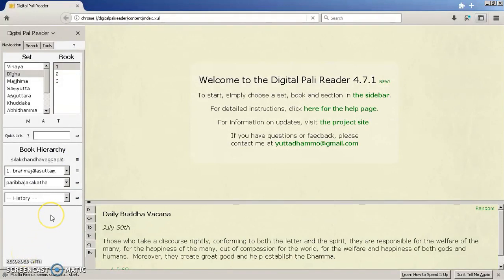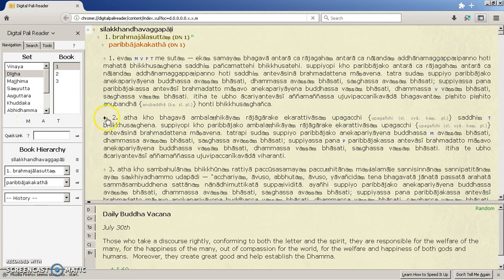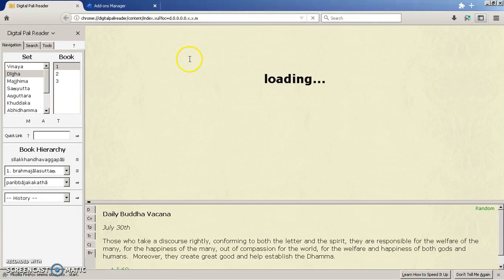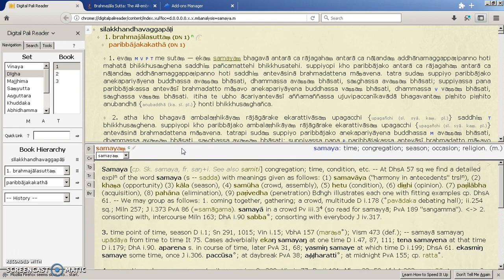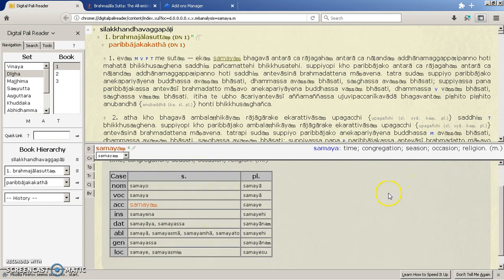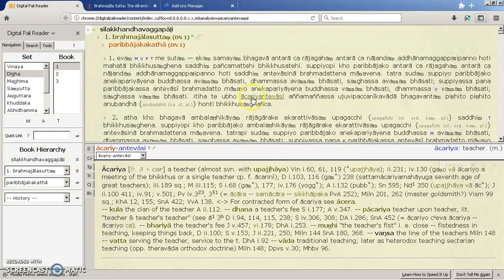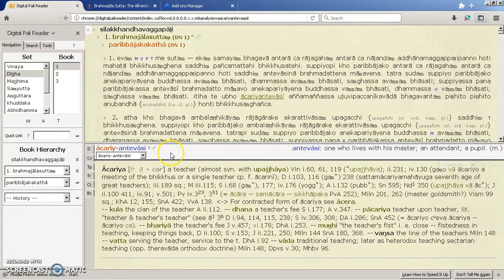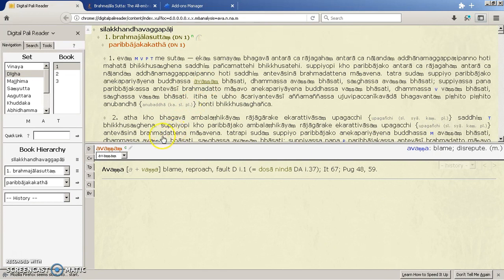Translation with the Digital Pali Reader (DPR) :Step-by-step Guide #3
The Digital Pali Reader is a great tool for those wishing to read or translate the Theravada canon. The basic function of the DPR is to translate Pali words - that's why Yuttadhammo Bhikkhu created it. If you have a passage with the words "buddho", "buddhassa", "buddhadhammassa", etc., the DPR is able to recognize both declensions and (most) compounds and take them apart to give you the dictionary definitions for each word. It does more, of course, but that's the main feature.

Or go to the Pali-Studies blog for more in-depth Pali language grammar & study resources: